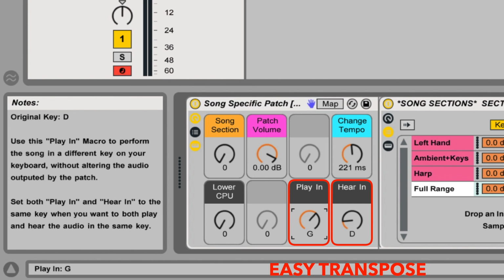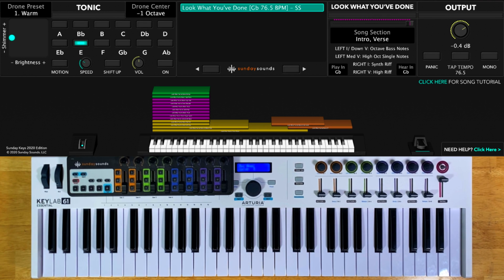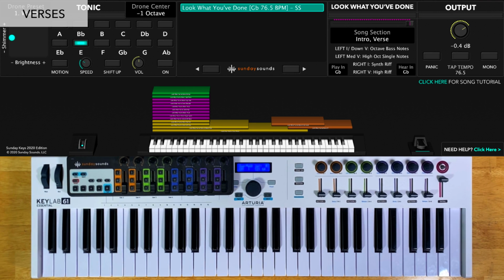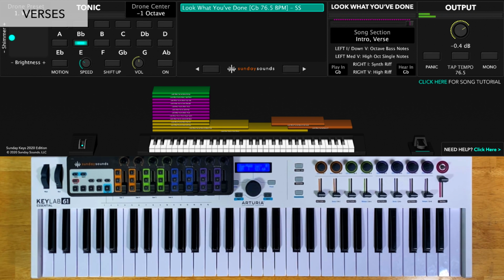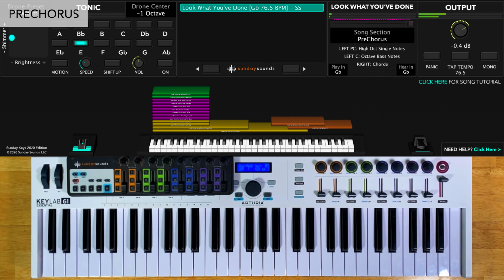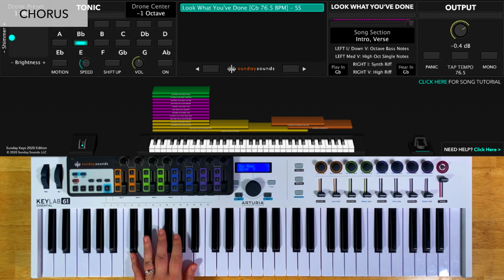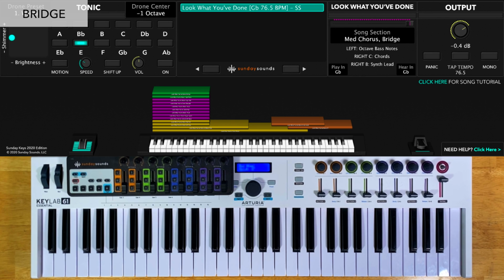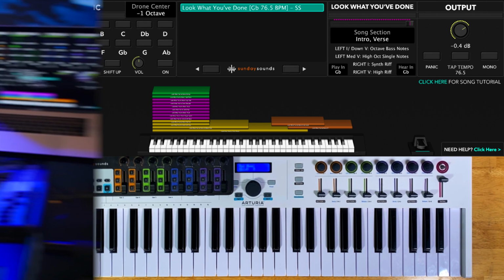Look What You've Done MainStage patch keyboard tutorial- Tasha Layton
This video demonstrates how to use our Look What You've Done MainStage and Ableton Live patches to nail this song live, even as the only keyboard player. With all of our Song Specific Worship patches no third party plugins are required.